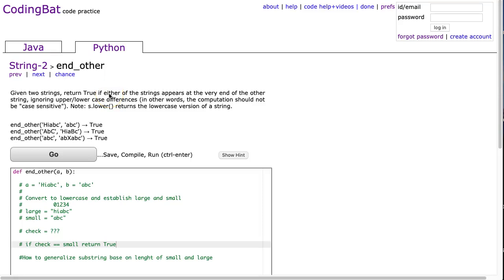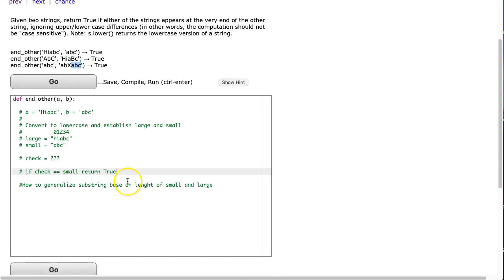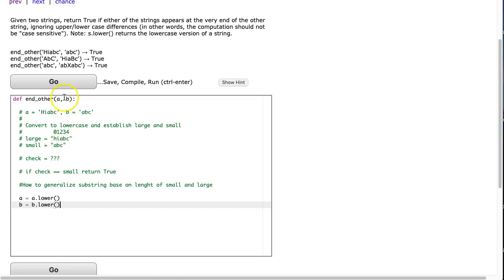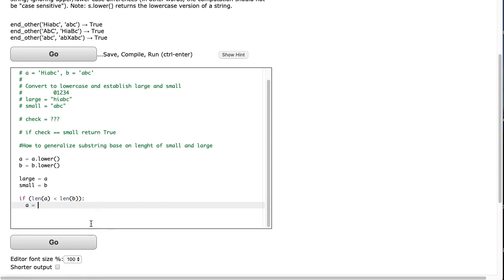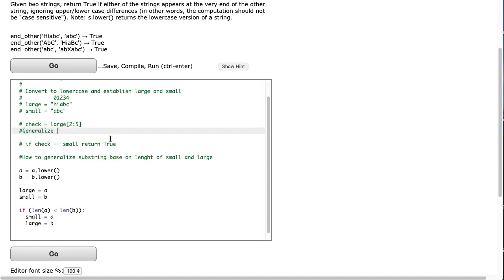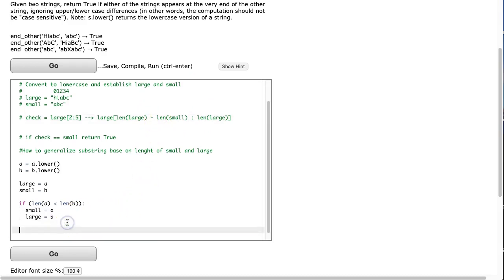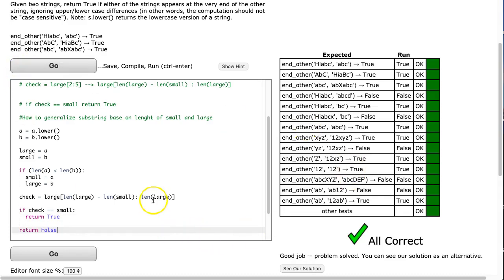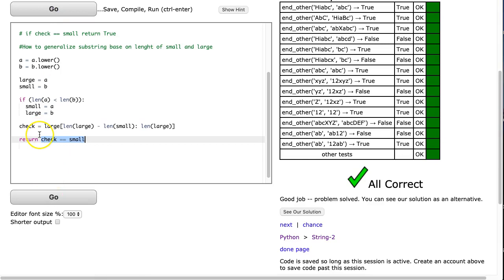Codingbat - end_other (Python)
This is a video solution to the codingbat problem end_other from String 2. You can find all my solutions with comments